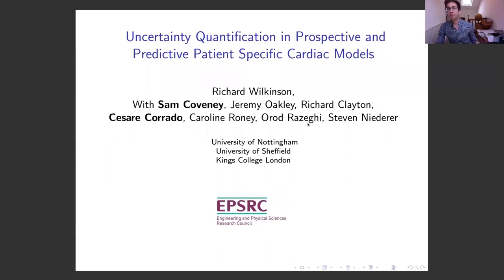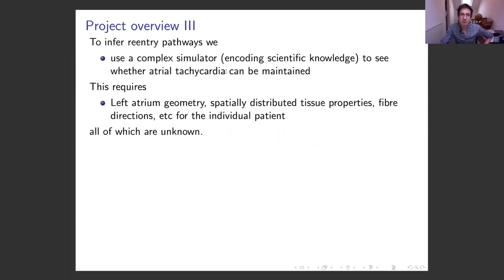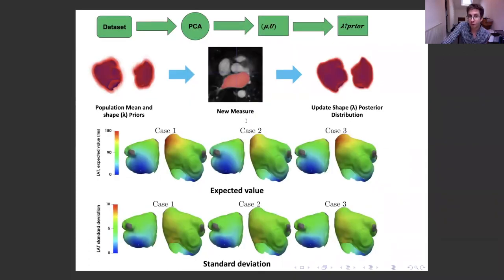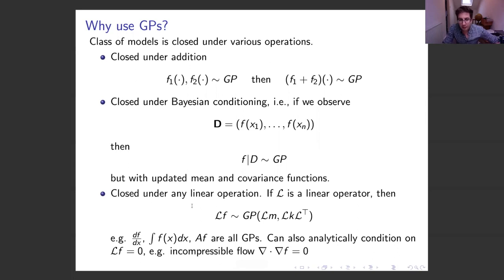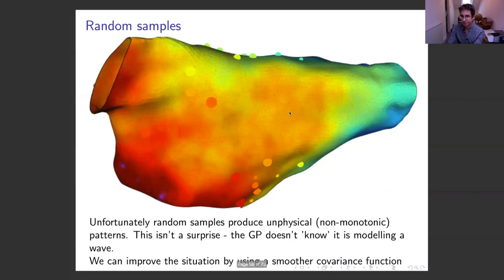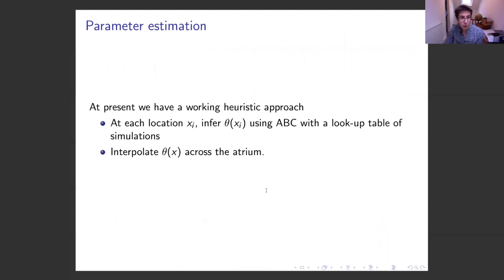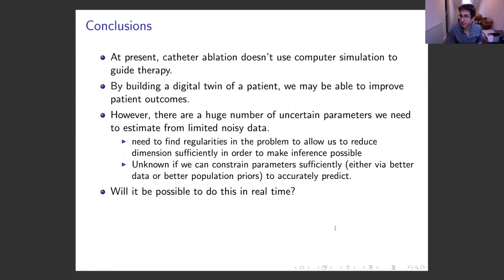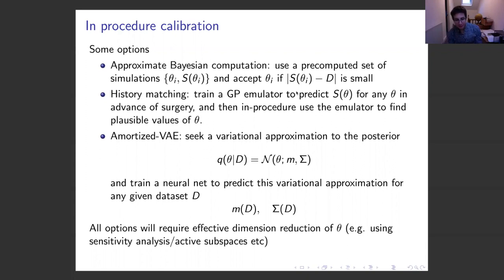Richard Wilkinson: Uncertainty quantification for heart surgeons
Monday, 30th November 2020 (hosted by Carl Whitfield)

Abstract:
Atrial fibrillation (AF) is a type of cardiac arrhythmia that affects about 1 million people in the UK, and is caused when electrical waves in the atria become disorganised, reducing the ability of the heart to pump blood. Catheter ablation is used to remove abnormal tissue, with the aim of stopping the electrical pathways that sustain the arrhythmia. Surgeons must decide which tissue to ‘ablate’ on the basis of limited noisy data: MRI scans of the heart done in advance of the surgery, and the results of electrophysiology studies performed during surgery. About 40% of patients treated for AF go on to suffer atrial tachycardia (another type of arrhythmia) which may then require further surgery (with associated risks and costs).

In this talk, I will discuss ongoing work that aims to combine the available data on a patient with complex simulation models of electrical activation in the atria, using experience learnt from operations on previous patients, to build a personalised digital twin that can be used during a time-pressured surgery to guide the ablation process.